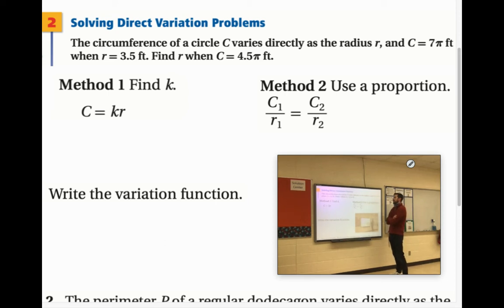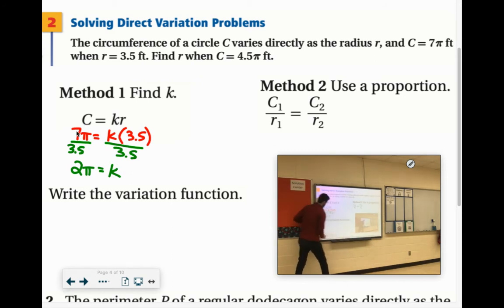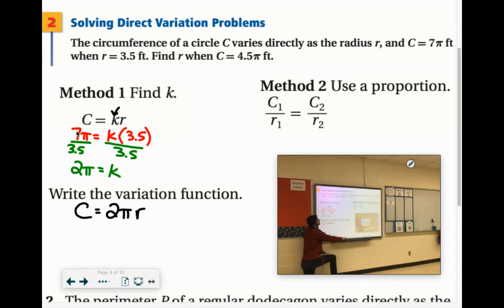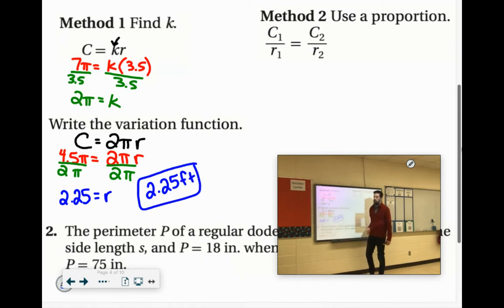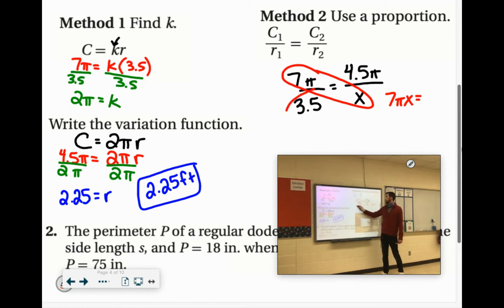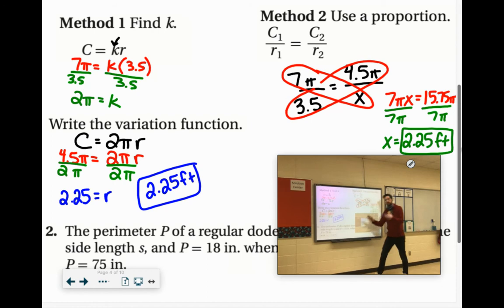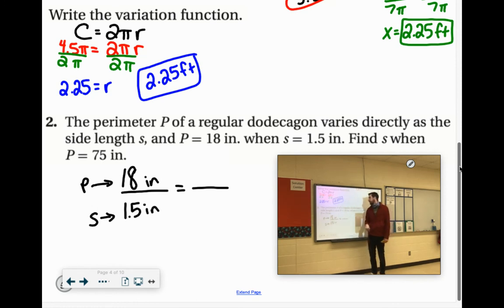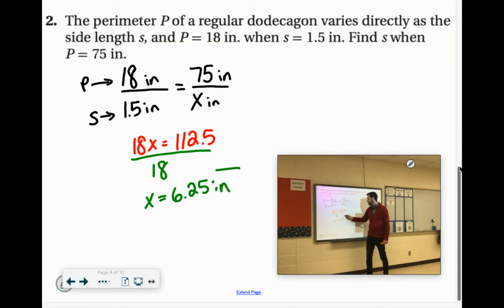A2 050102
Variation Functions